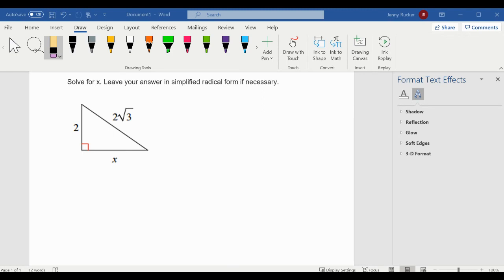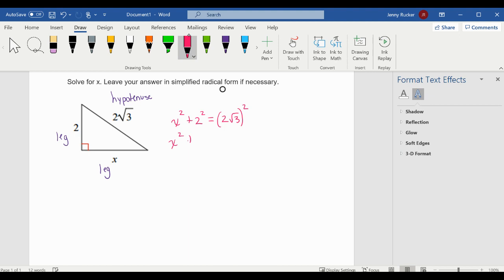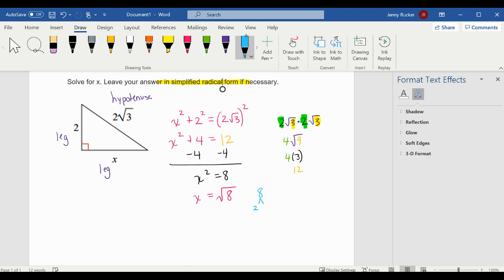Unit 7 Lesson 1.2